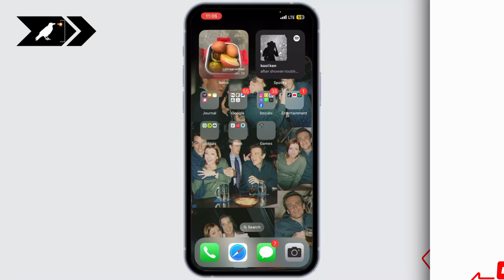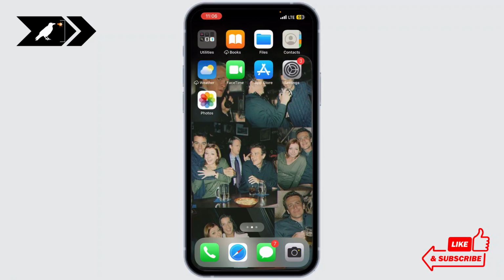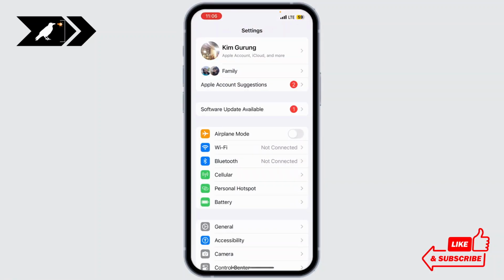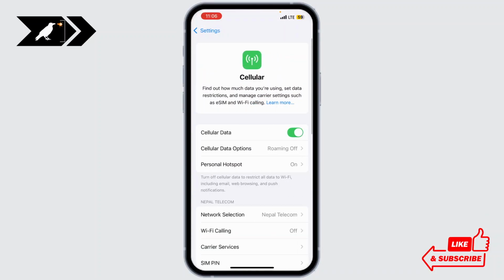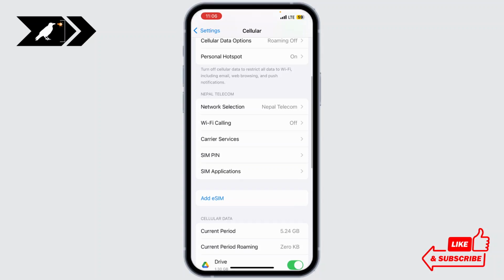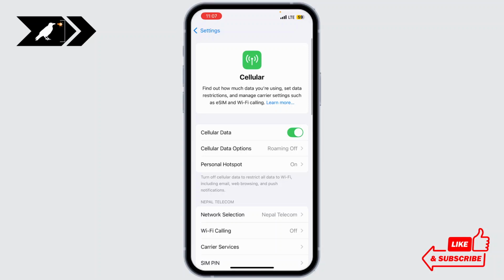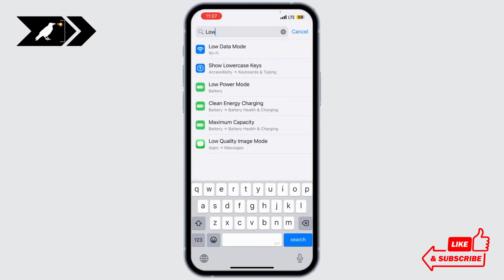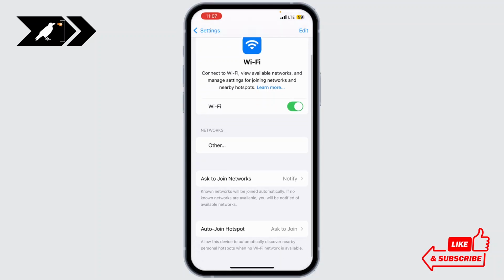How to Turn Off Data Saver on iPhone?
Want to turn off the data saver on your iPhone and get back to enjoying full-speed internet? This video will guide you through the steps to disable the data saver feature on your iPhone quickly and easily. Whether you're asking, "How do I turn off data saver on iPhone?" or need help managing your data settings, this tutorial has you covered. Learn how to turn off data saver on your iPhone and restore normal internet usage. Watch now to find out how to disable data saver on your iPhone today!

Timestamps:
00:00 How to Turn Off Data Saver on iPhone
00:06 How to Disable Data Saver on iPhone